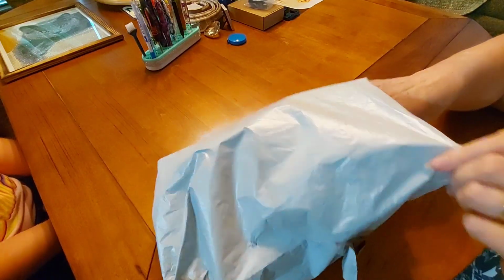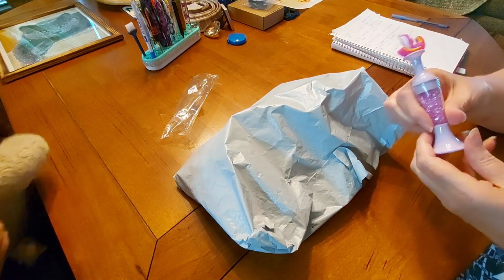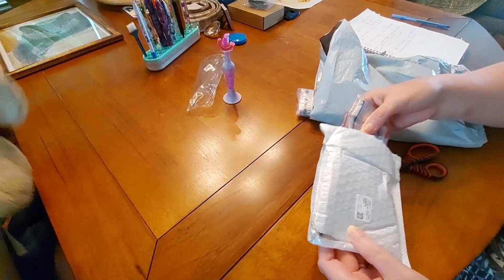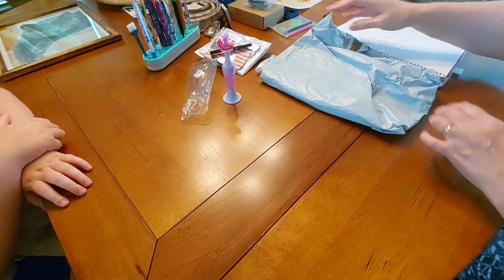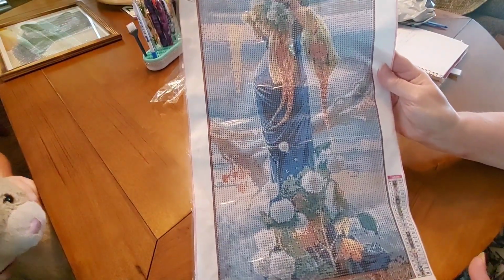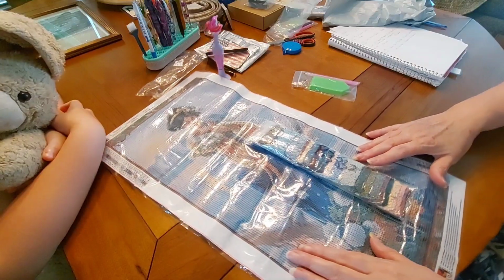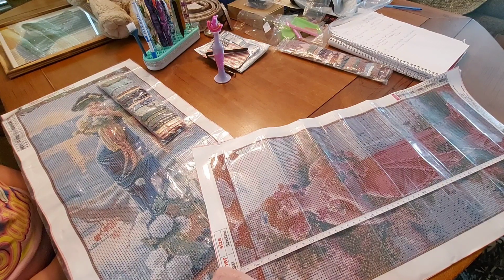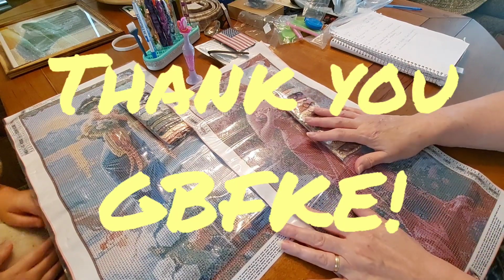Unbagging of a PR Package from GBFKE 🥳